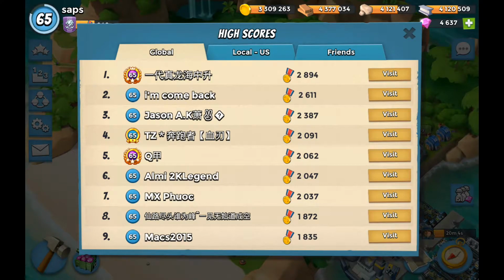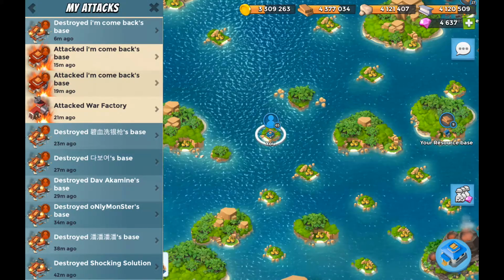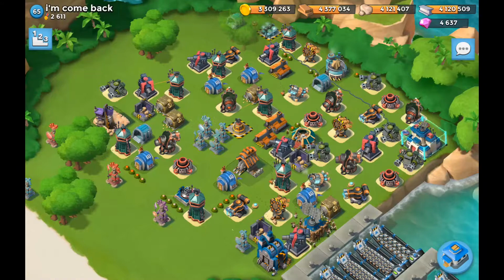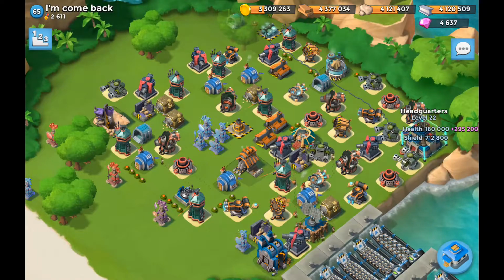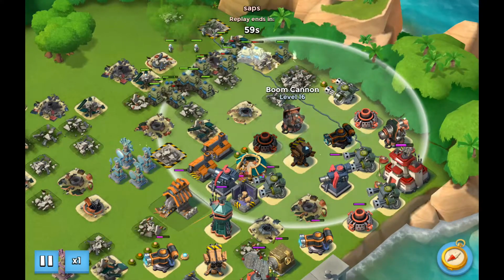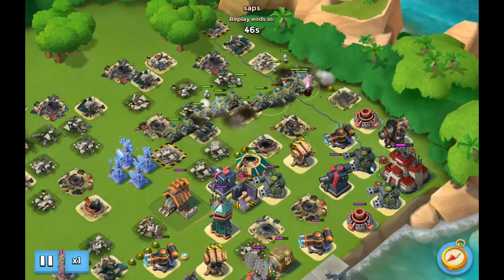Boom Beach: Taking down global #2 i'm come back (2nd time) with TRM including commentary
First time vs i'm come back since he put HQ all the way in the corner